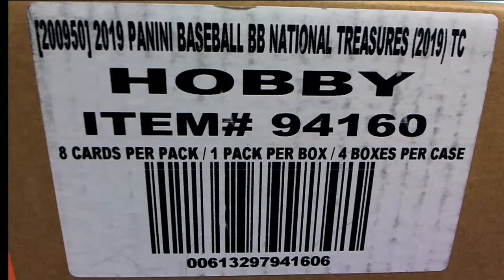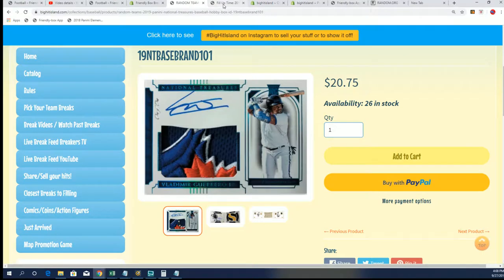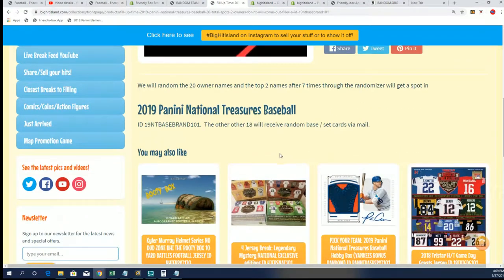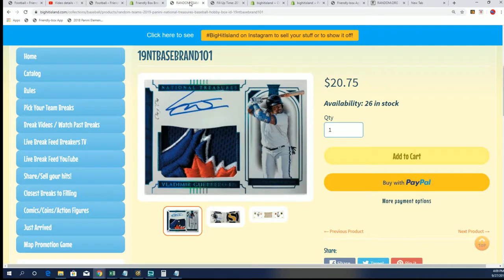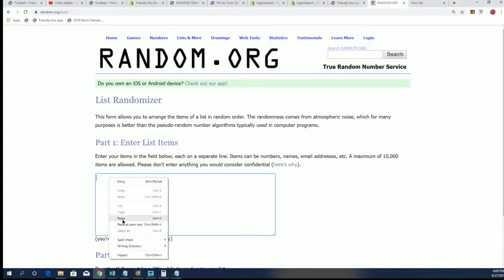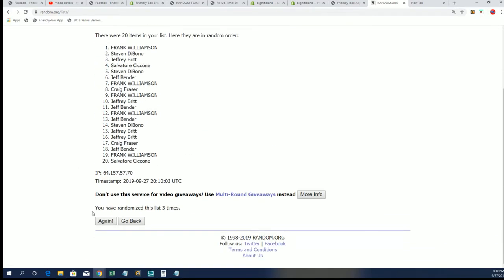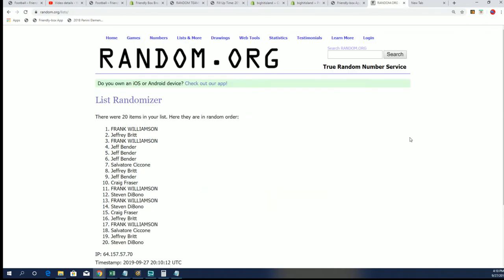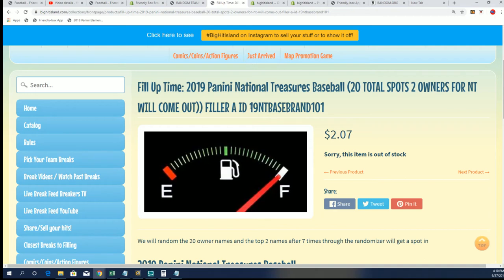Fill Up Time 2019 Panini National Treasures Baseball